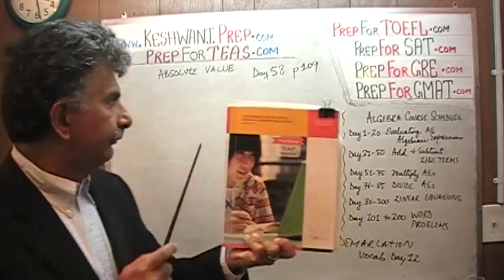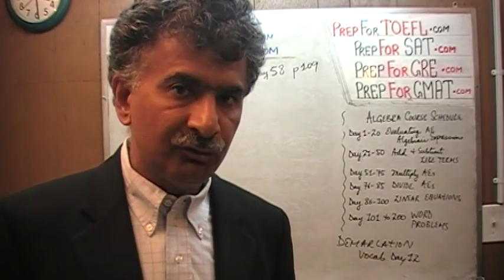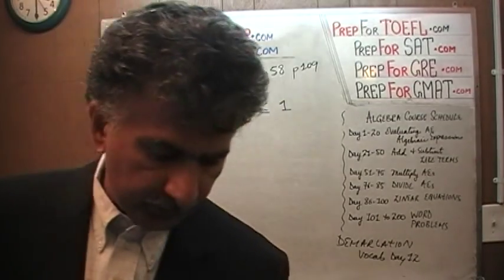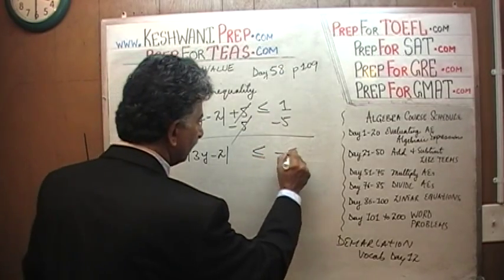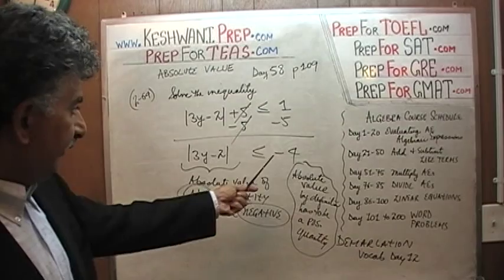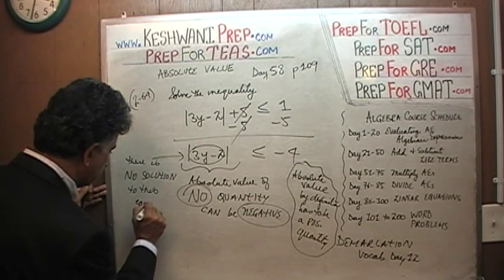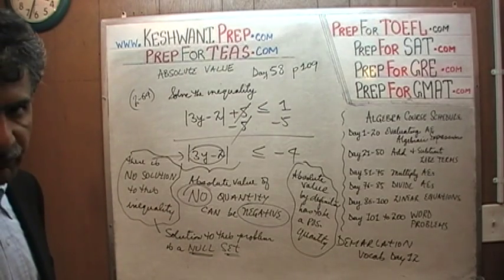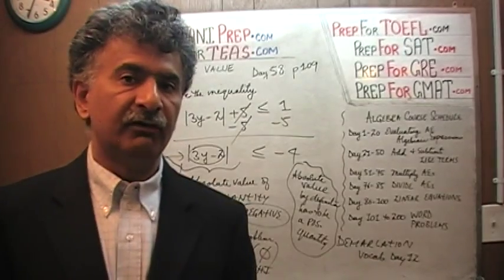Algebra Absolute Values, TEAS V, Math Day 58, p109, Online Math Tutor KeshwaniPrep.com